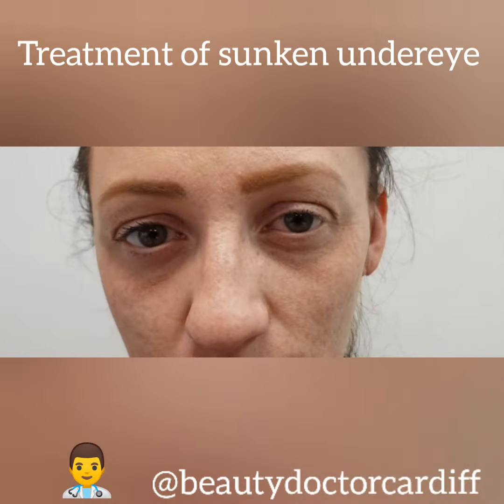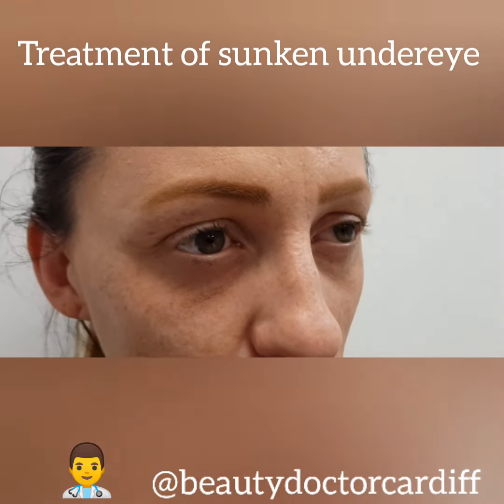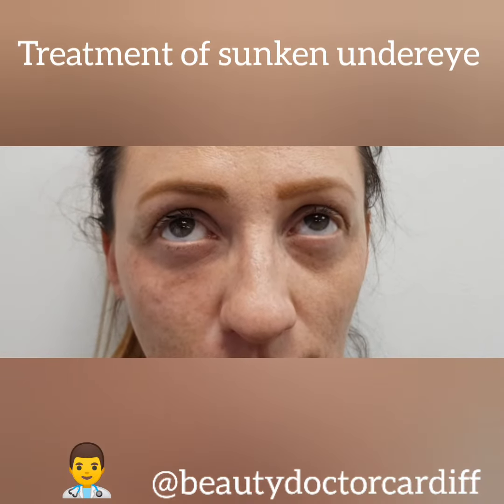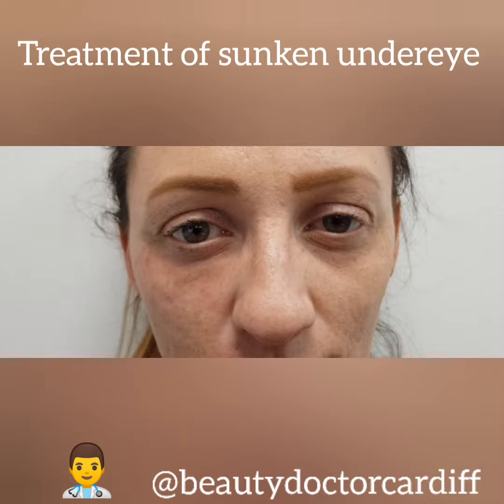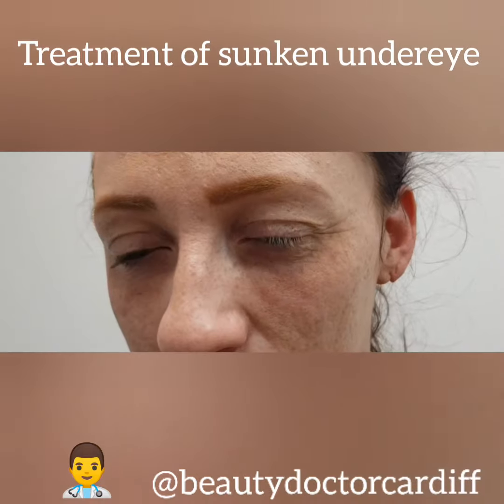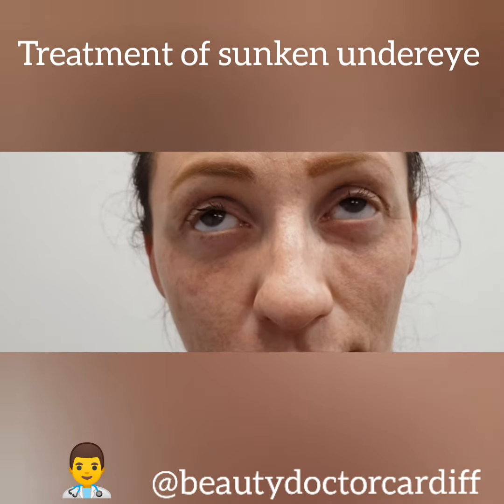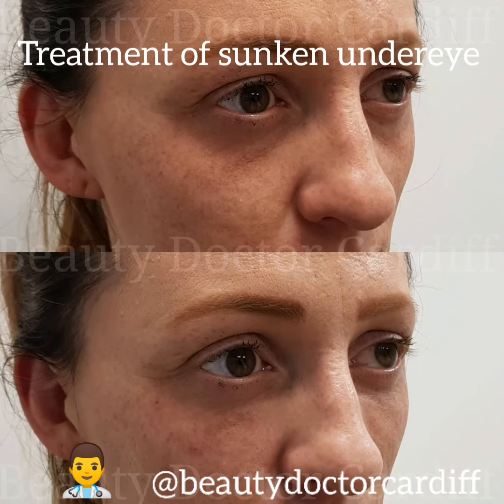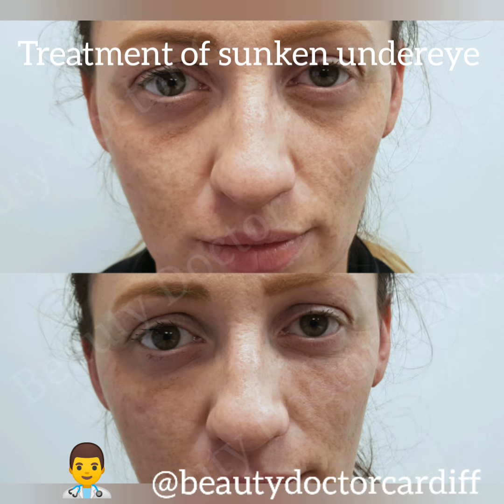Reduce Dark Circles ~ Dermal Fillers ~ Tear Trough ~ Under Eye Filler Treatments ~ Restylane Eye Bag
Restylane Lyft, Cannula Technique, 1 ml, almost Painless, INSTANT Result, NO Photoshop. Effect can last up to 1 year or more.
Dr Prashant Tear Trough Specialist

1 Ty Glas Road, Llanishen, CF145EB, UK